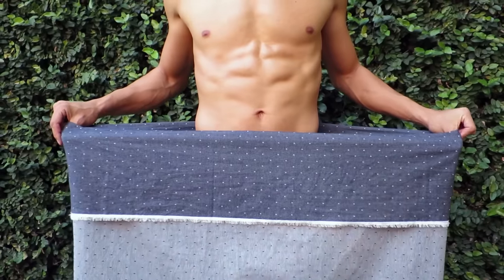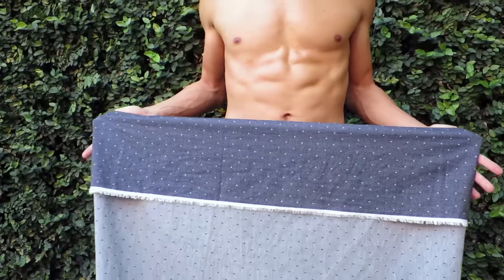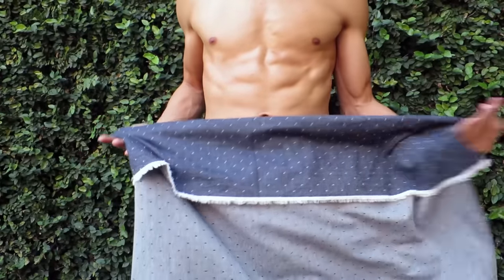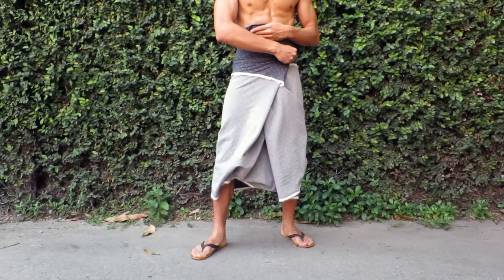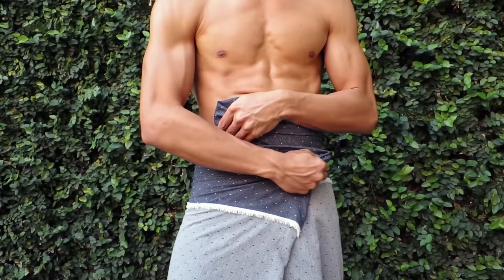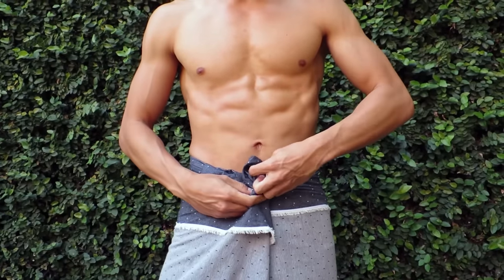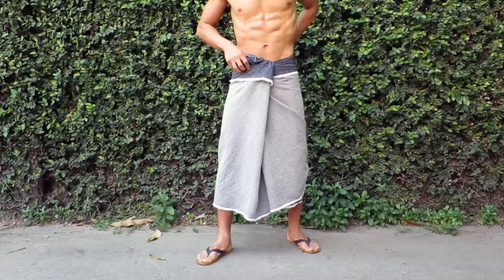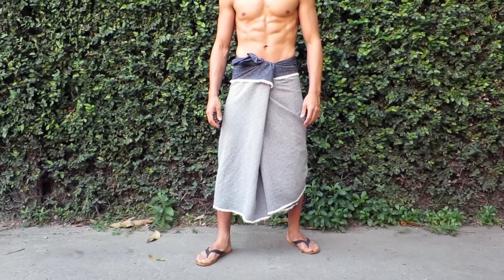How to tie a longyi (sarong, lungi, izar, dhothi, lavalava, malong, pareo, sarung)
A quick and simple tutorial showing two methods of tying a longyi (aka lungi, sarong, lavalava, pareo, sarung, dhothi, izar, malong). One way is the Burmese way , the other is common in Malaysia, Bali and Indonesia.

to learn more and shop for modern longyi, sarongs, Thai fisherman pants, and more.